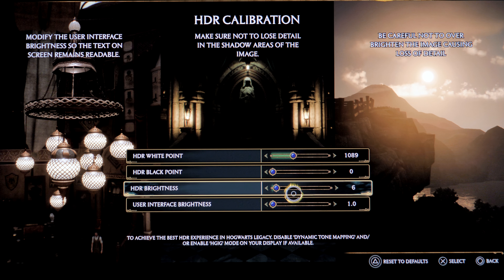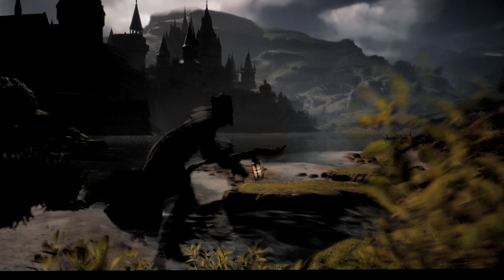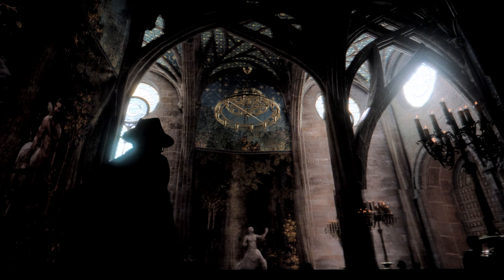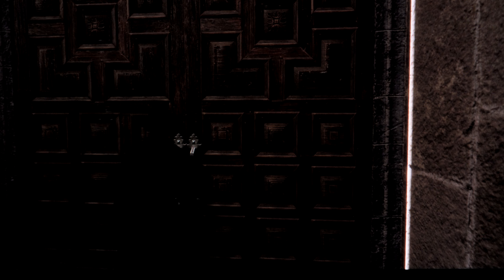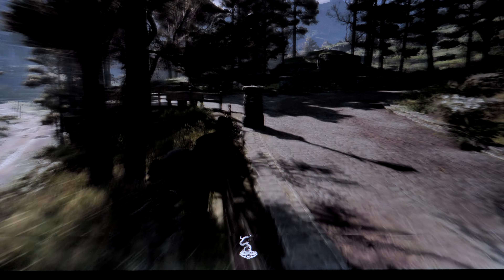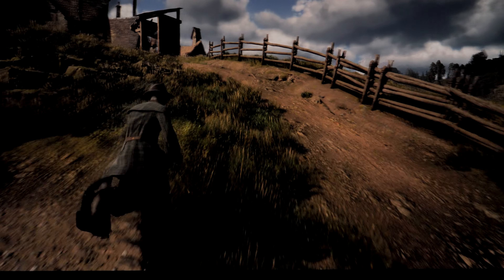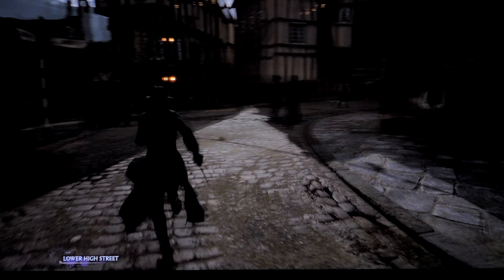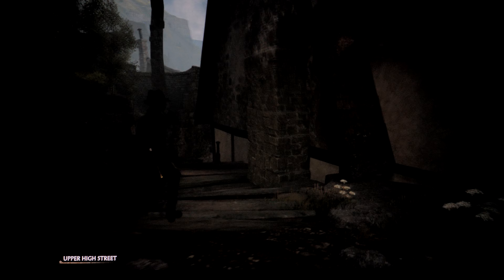Fluidmotion Frames using FSR for 'intelligent motion'; win for Ultra detailed gaming environments.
next video will be HDR (probably feature some GhostwireTokyo in Ultra mode)